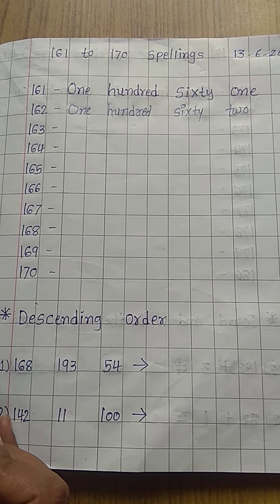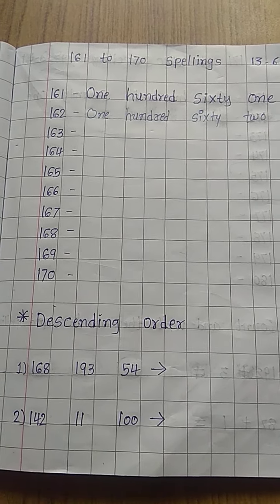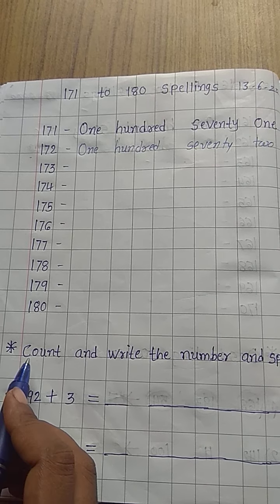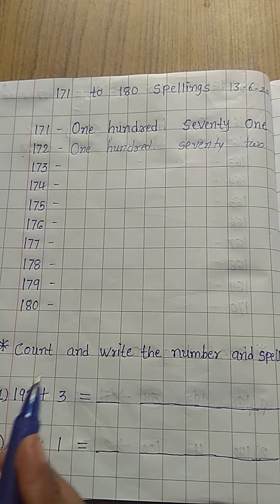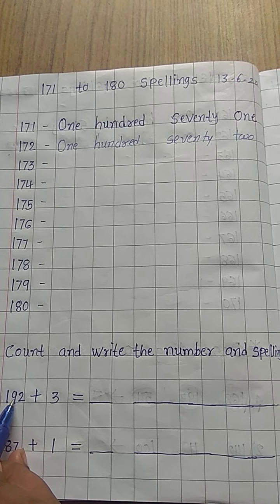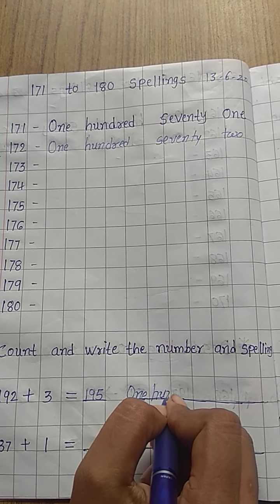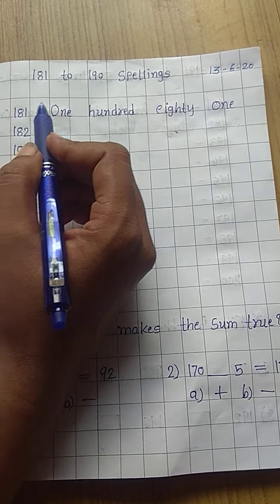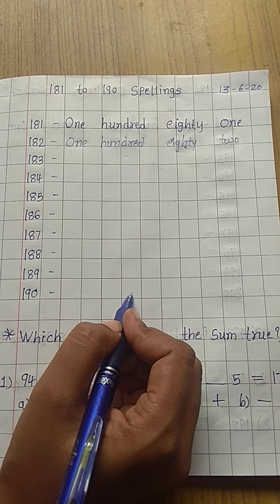STD 2 # MATHS # 161 TO 200 SPELLINGS & ITS EXERCISE